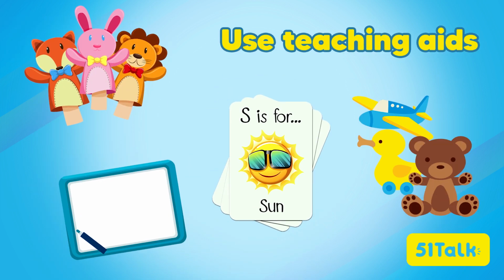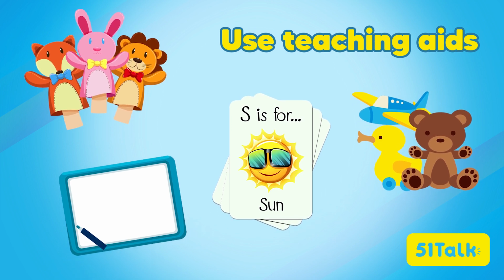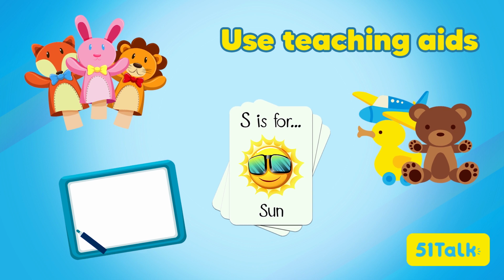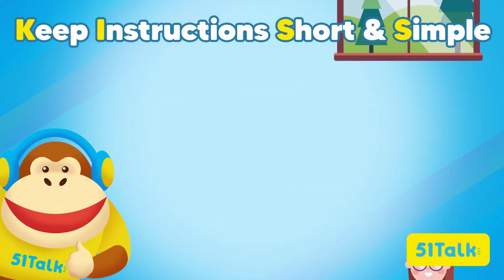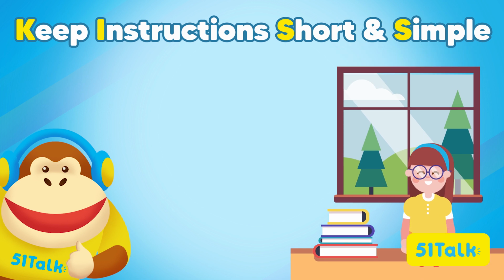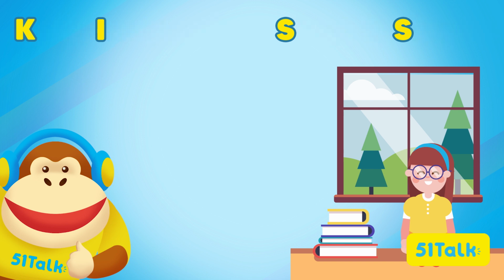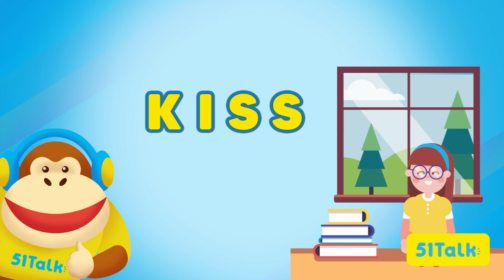How To Ace Your 51Talk Teaching Demo | 8 Tips & Tricks That You Can Use To Pass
Are you nervous? Are you getting butterflies in your stomach? Are you worried about the possible result of your teaching demo? Well, worry no more! Max has you covered! Watch the entire video to learn how you can ace your teaching demo!

If you haven't yet, you can visit this link to start your 51Talk teaching journey

8 Tips to Ace Your Teaching Demo:

1. Get well-acquainted with the lesson - The material that you will need to present during your teaching demo will be sent to you in advance. Please study it to ensure that you are well-acquainted with the lesson.

2. Use appropriate actions & gestures - Simple movements that mimic the meaning of certain words will help your students to better understand what you are teaching.

3. Be lively & show your smile - Being lively is contagious so it’ll definitely make your students more eager to participate in your lesson.

4. Use teaching aids - Using toys, flashcards, pictures, & the like can help your students get a grasp of your lesson.

5. Give creative rewards - Pulling out cutouts of stars or letting your students pick a prize for answering questions correctly is a good start to rewarding good behavior.

6. Animate your voice & make sound effects - Don’t be shy to try out some fun sounds & animated tones.

7. Keep instructions short & simple - Your students will mostly be young learners. With this in mind, remember to always use basic words to keep your instructions short & simple.

8. Follow the lesson flow - Just like any story, all lessons have a beginning, a middle, & an end! Make sure to follow the lesson flow.